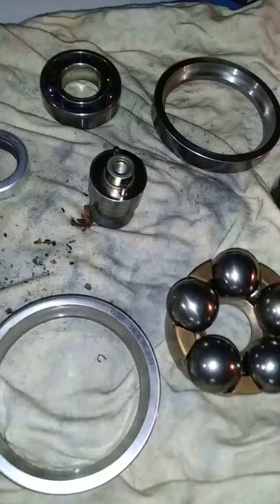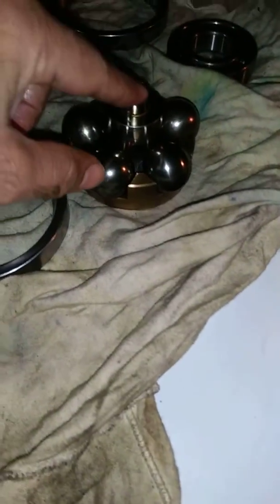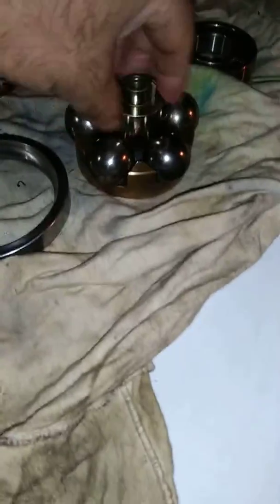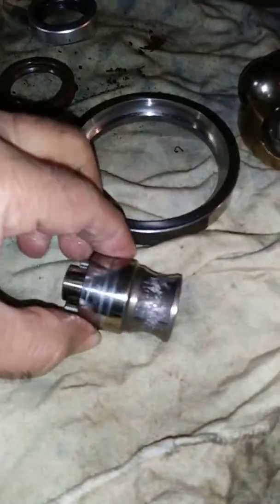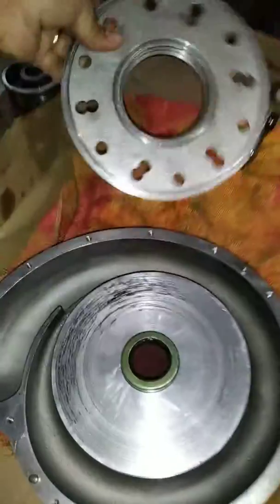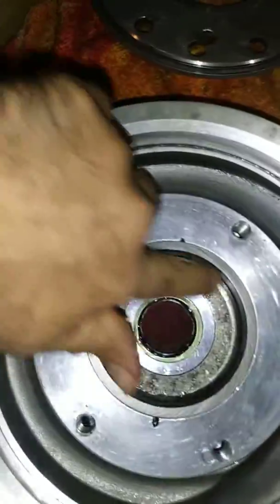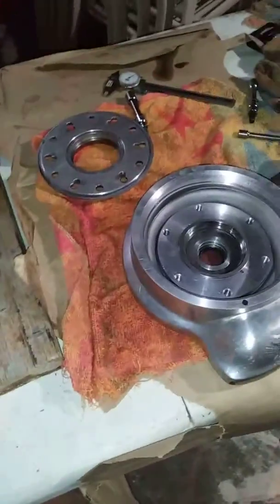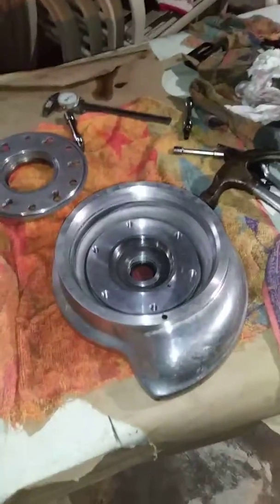My paxton sn93 supercharger with damage impeller shaft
I observed impeller shaft damaged